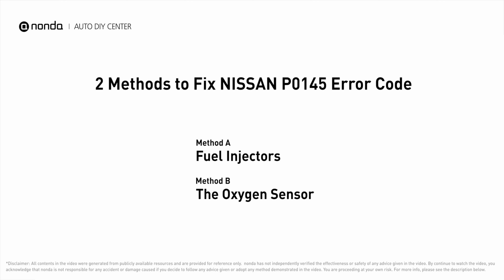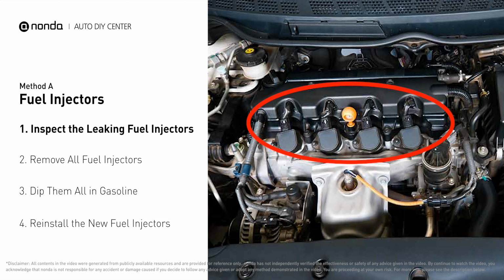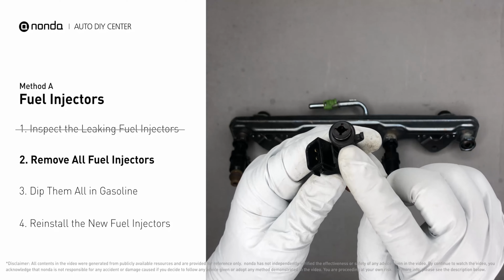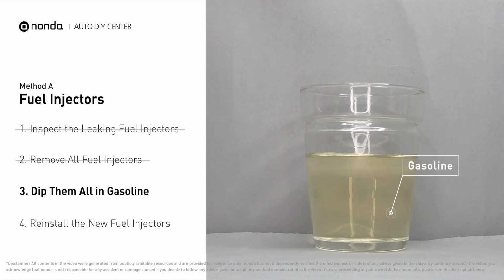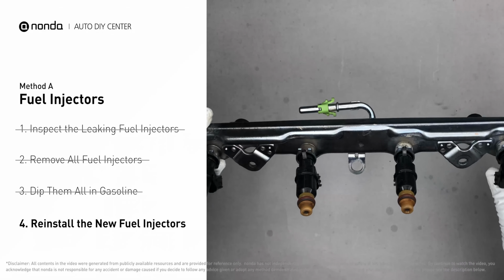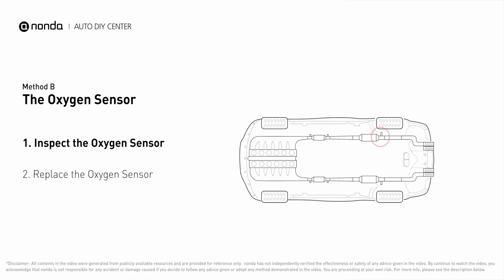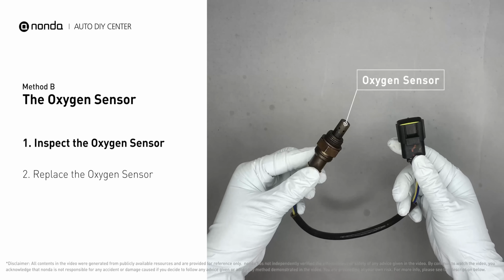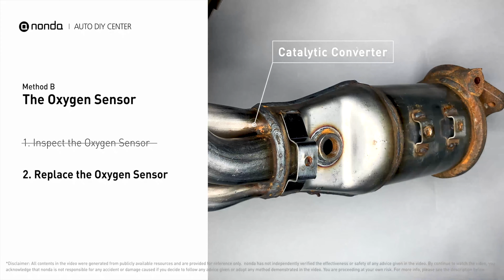How to Fix NISSAN P0145 Engine Code in 3 Minutes [2 DIY Methods / Only $8.31]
Claim your FREE engine code eraser

This video shows you How to Fix Engine Code NISSAN P0145 in the easiest, quickest, and cheapest way. 2 practical solutions to fix the NISSAN P0145 error code. 2 simple DIY solutions to repair NISSAN P0145.

Engine Code NISSAN P0145: O2 Sensor Circuit Slow Response (Bank 2, Sensor 1). It indicates that the oxygen sensor is not properly regulating the fuel and oxygen levels. Cylinder No.2. Catalytic Converter. Inspect Electrical Connections, Wire Harness, And Metal Tabs. How to replace an oxygen sensor. How to replace the O2 sensor. Replacing Fuel Injectors. Inspect the Fuel Rail. Dip Fuel Injectors into Gasoline.Tips and tricks for replacing the oxygen sensor in your car and fixing code NISSAN P0145.

Fix Engine Code NISSAN P0145 Easy DIY Method A | Fuel Injectors

Fix Engine Code NISSAN P0145 Easy DIY Method B | The Oxygen Sensor

The components displayed in this video are generic components that may not apply to all NISSAN vehicles. Vehicle manufacturers may use manufacturer specific components that are different from the ones shown in this video.

0:00 What is NISSAN P0145
0:36 Method A - Fuel Injectors
1:27 Method B - The Oxygen Sensor
2:10 Claim a FREE Engine Code Eraser